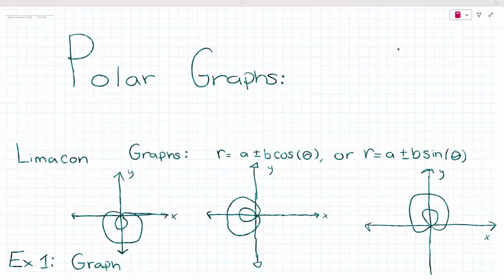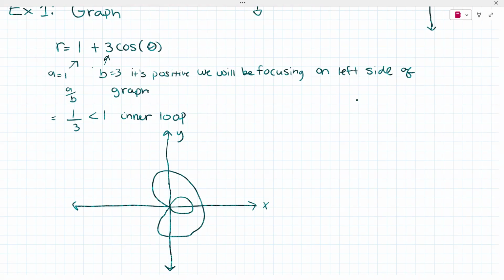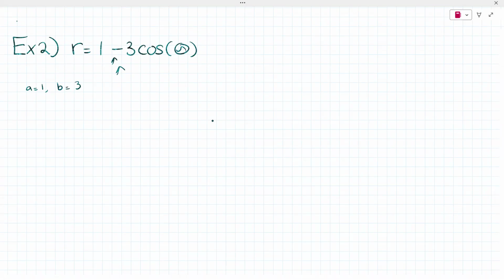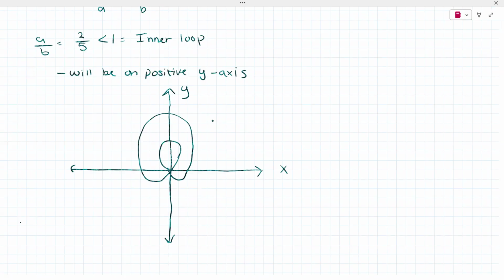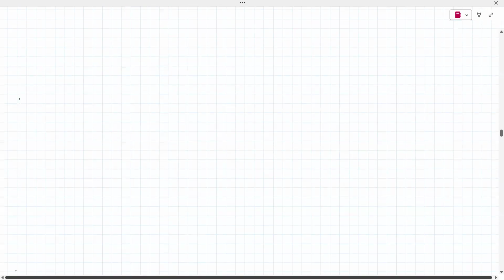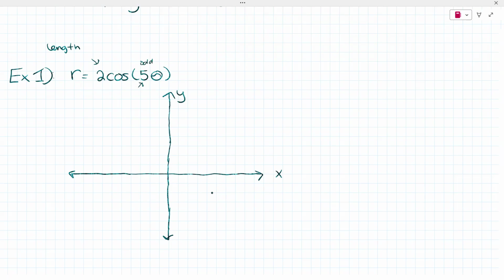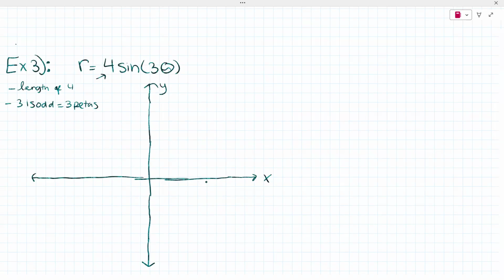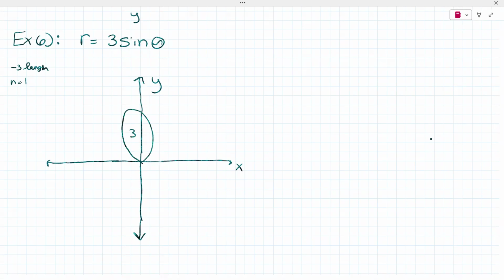Calculus 2 Polar Graphs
In this video, we will learn how to graph the five basic polar graphs such as: limacons, rose curves, circles, lemniscates, and spirals. Also we will learn two different methods for graphing each polar equation such as: transformations and table of values.